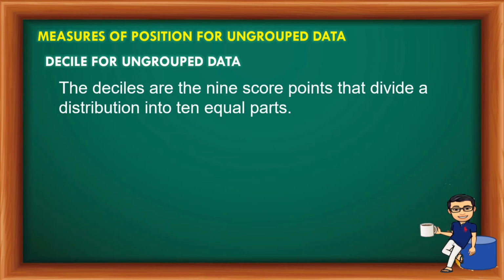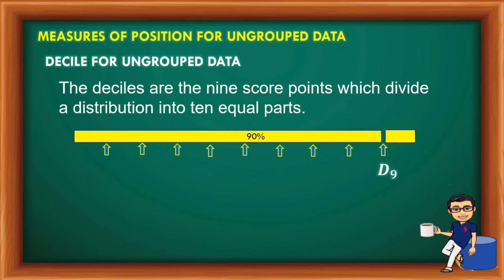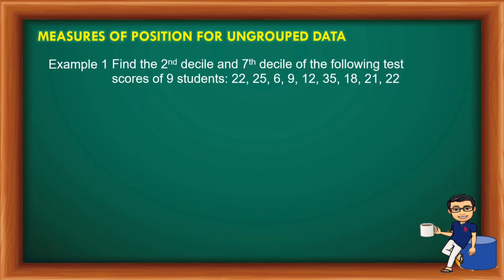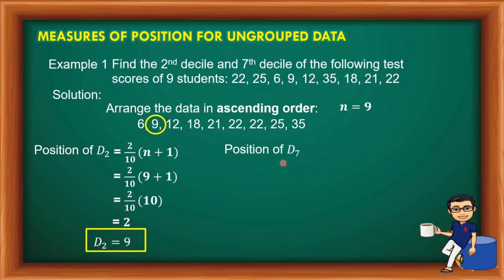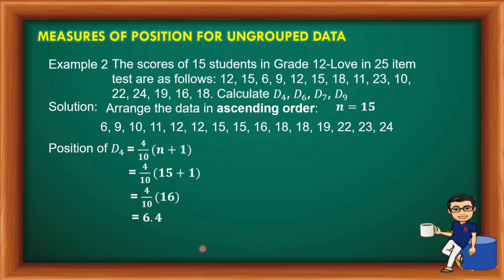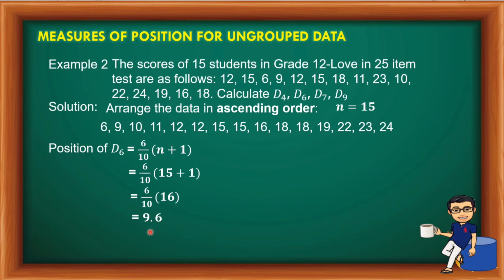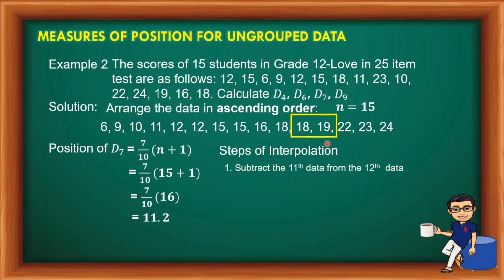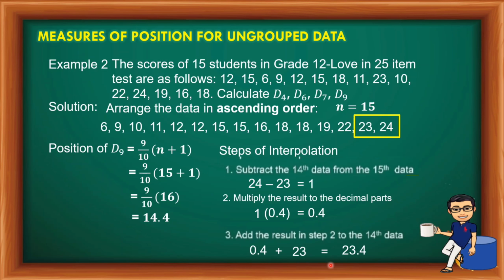The Decile (Ungrouped Data) - Measures of Position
This video is about the Decile - measures of position for ungrouped data